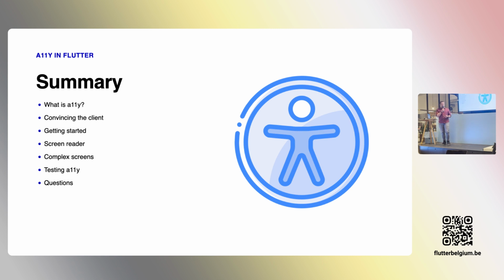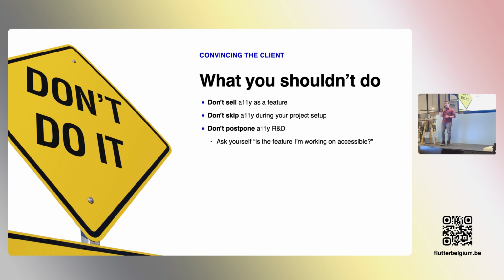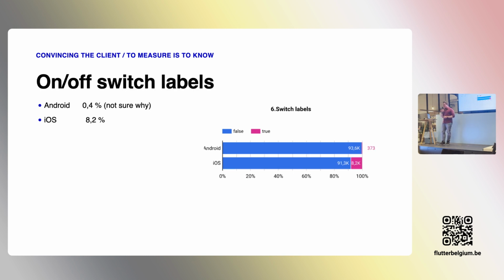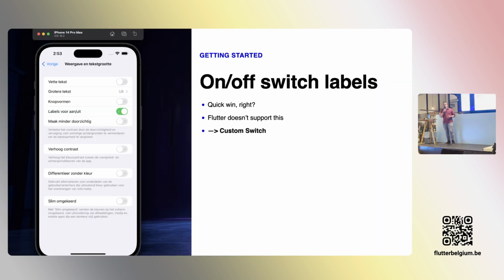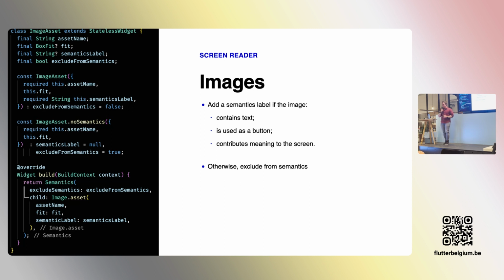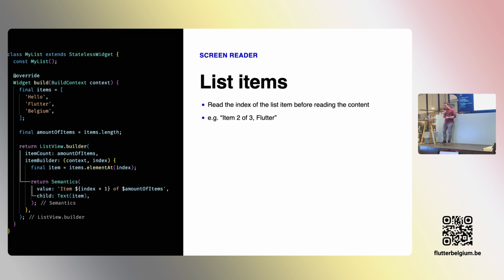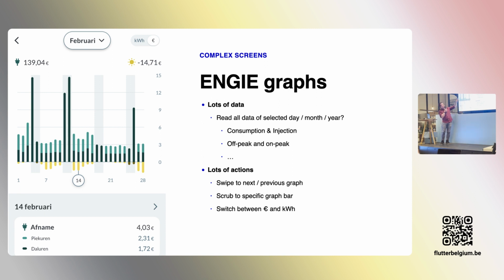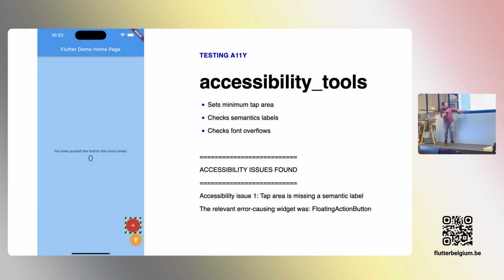a11y in Flutter | Bram De Coninck | Flutter Belgium | Meetup#11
Flutter Belgium Meetup#11, In The Pocket, Gent

How do you optimise the accessibility of your apps in Flutter? Bram De Coninck provides us with insights.